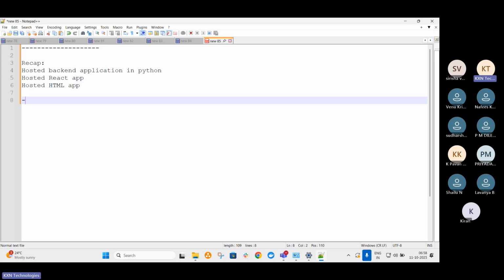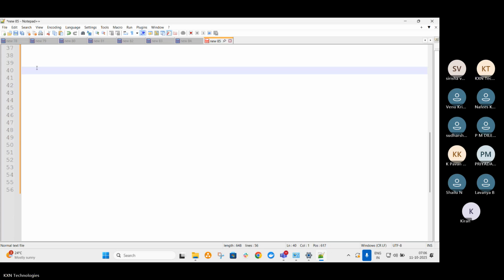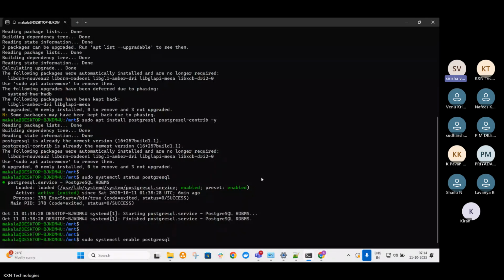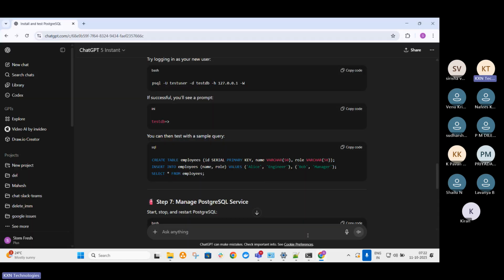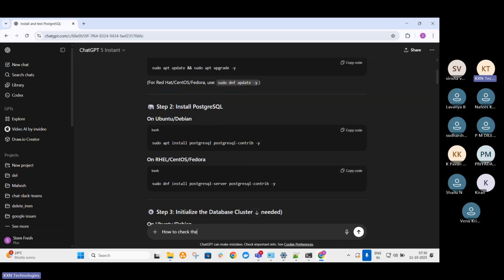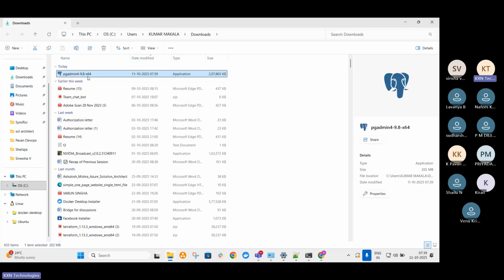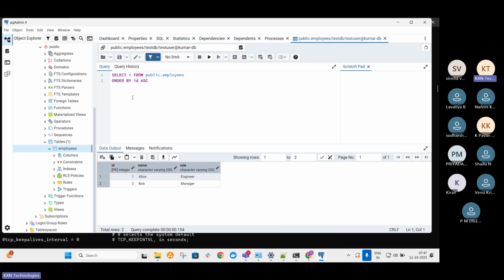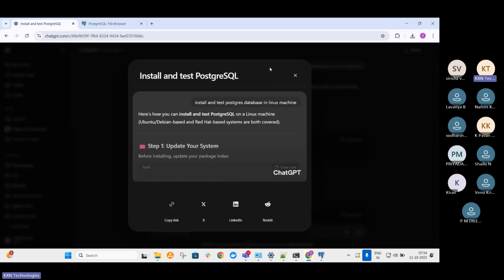15 Set up Postgres DB in linux server and access with Pgadmin